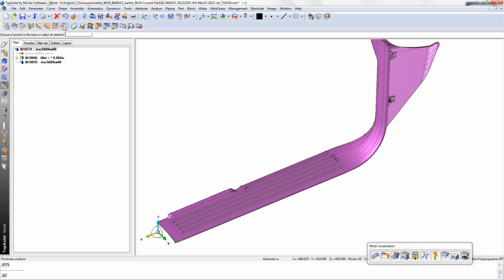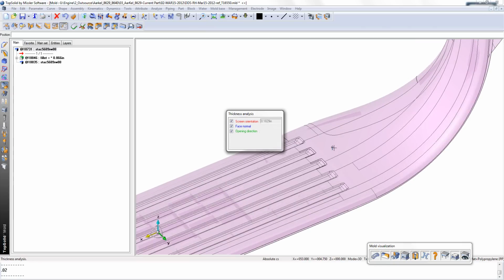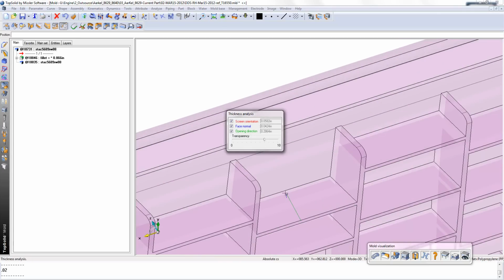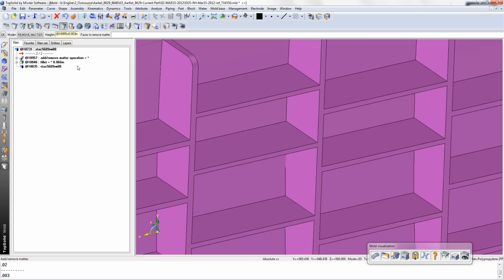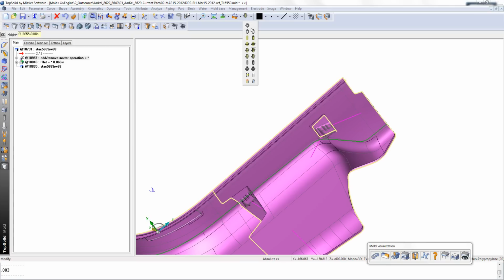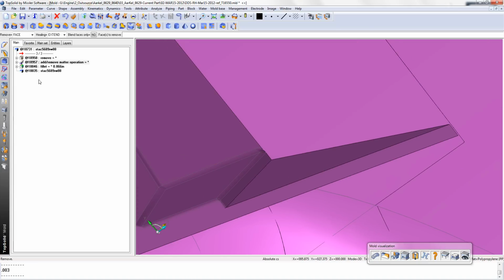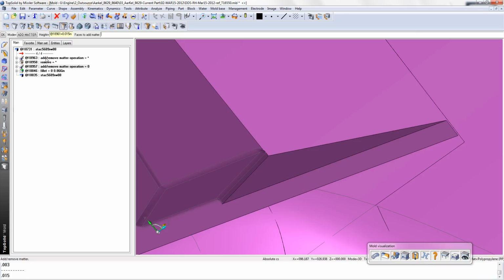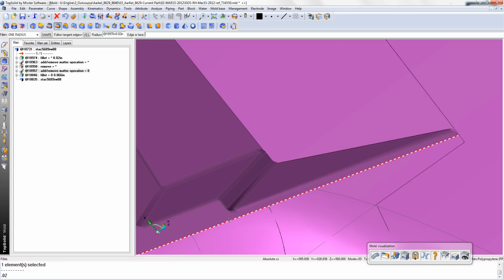TopSolid_modify rib thickness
Video for Jim to show rib to W.T modifications.  Remove fillets, modify wall & add fillets back.